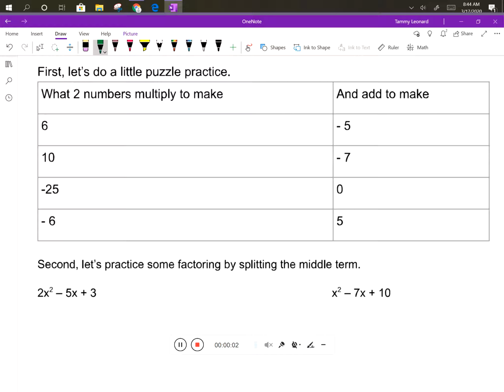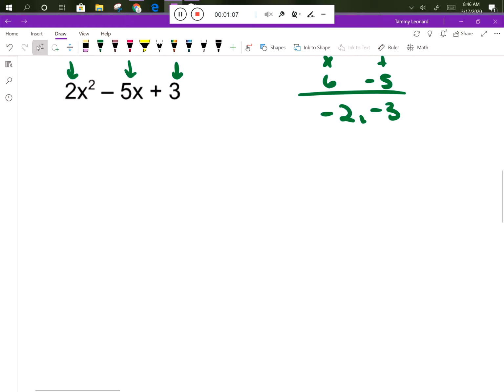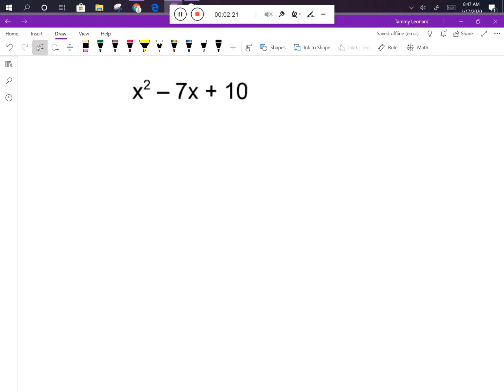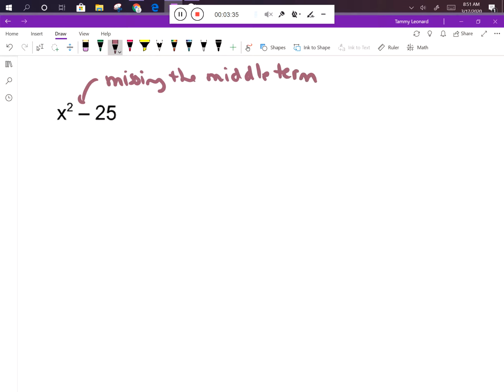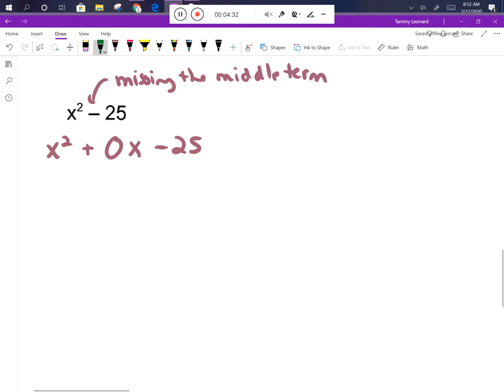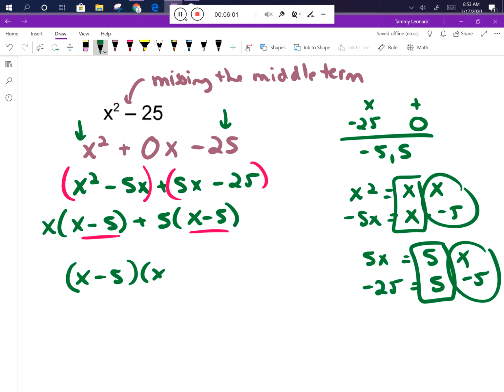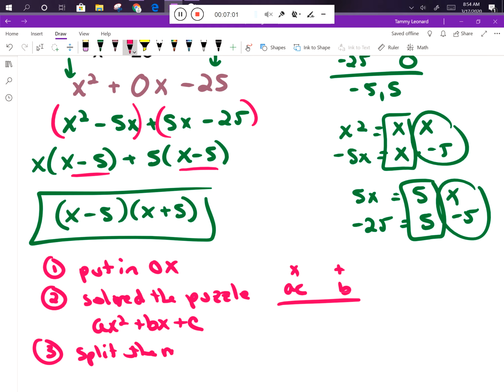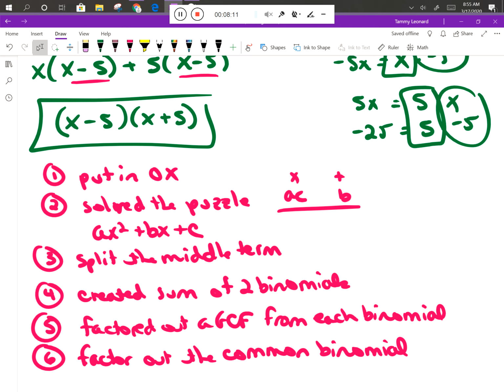A1B March 20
factoring trinomials by splitting the middle term; factor quadratic binomials (difference of squares)